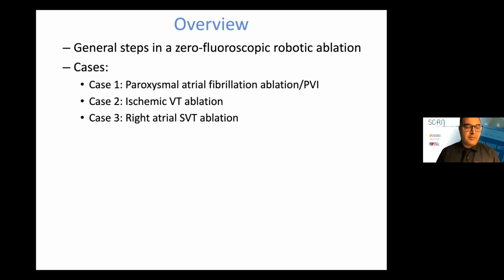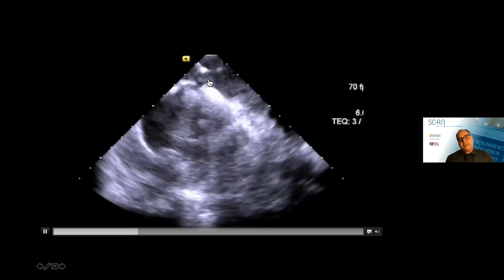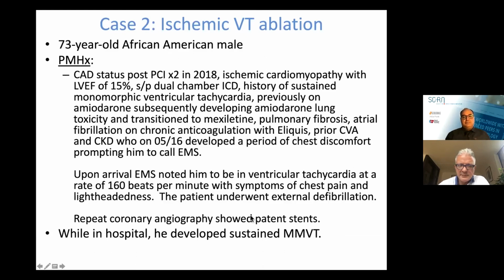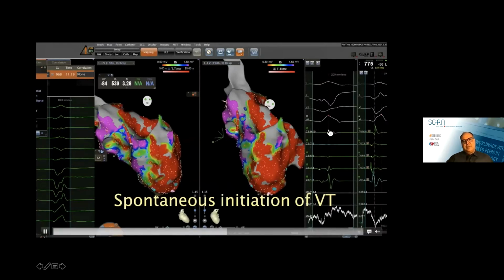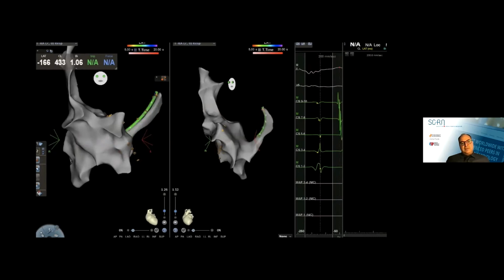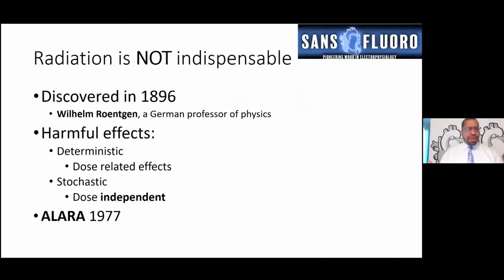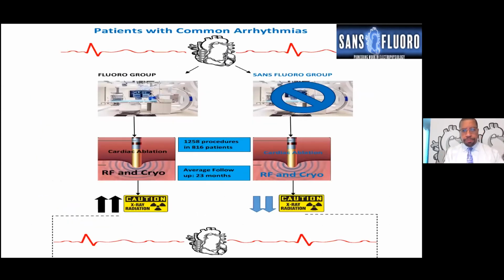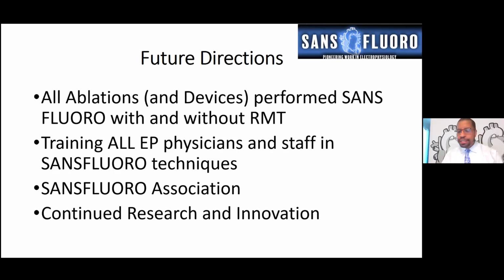Masterclass IV Zero Fluoro Ablation Edited 25jun 2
Dr. Percell and Dr. Pedram Kazemian hosted live presentations and discussions on the use of robotics to perform cardiac ablations without radiation. Chaired by Prof. Sabine Ernst and Dr. Tamas Szili-Torok.